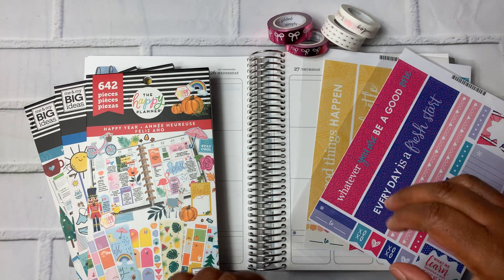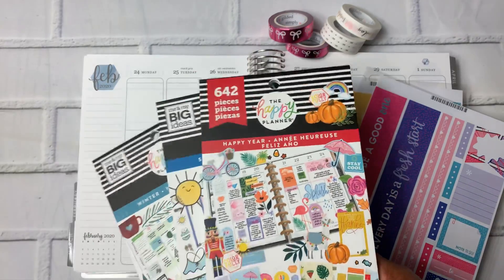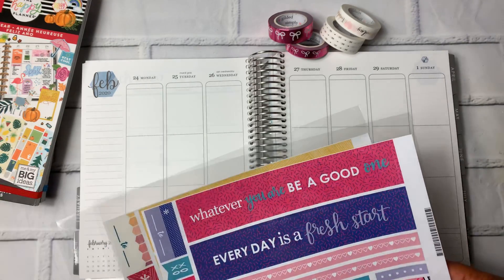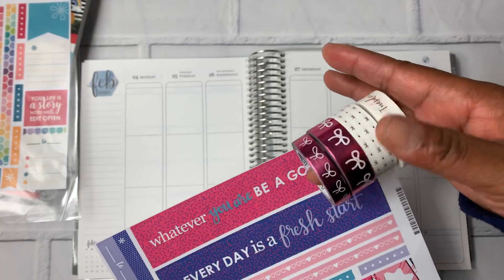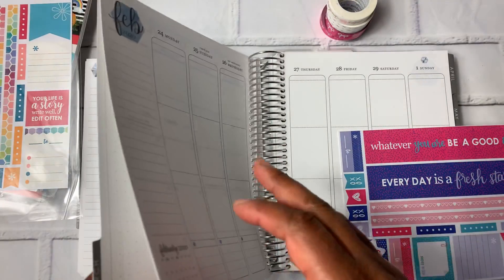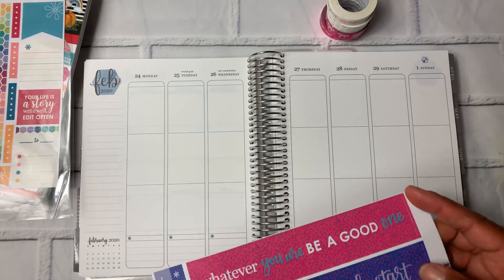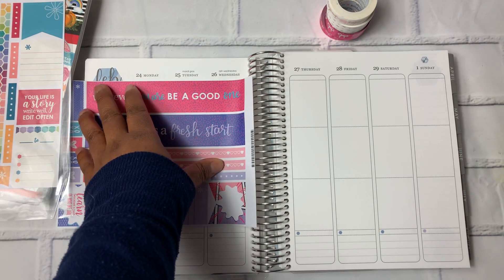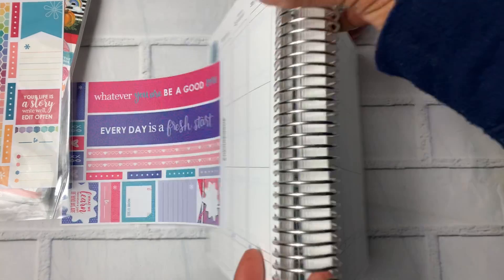Plan With Me | Erin Condren Life Planner | February 24 - March 1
Plan With Me - Join me while I plan my week in the Erin Condren Life Planner for February 24 - March 1, 2020. I hope you find some ideas for daily planning with this video.

Save $5 off your first $15 or more order with Simply Gilded

Sticker Kit from Erin Condren. Save $10 on your first Erin Condren order: